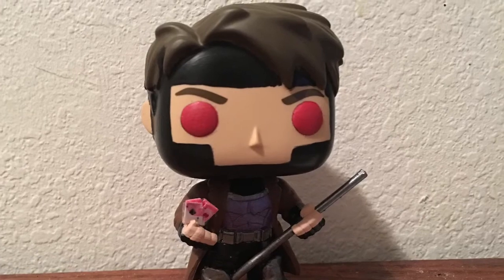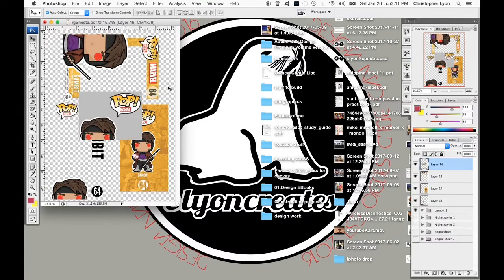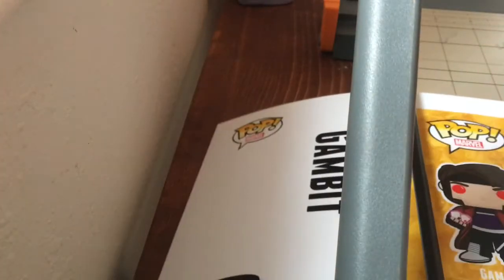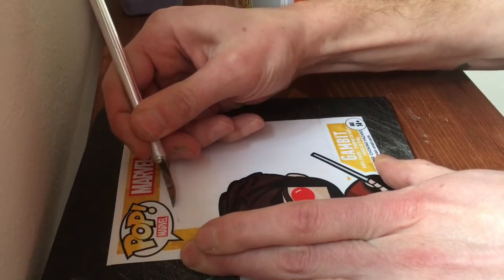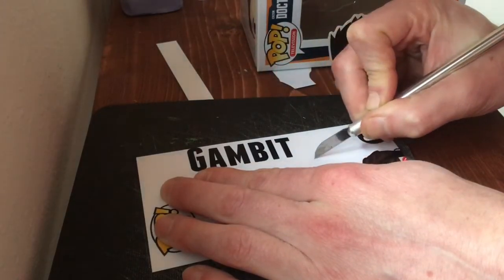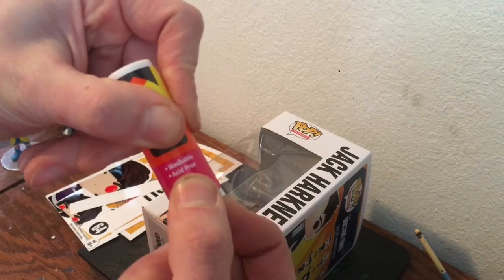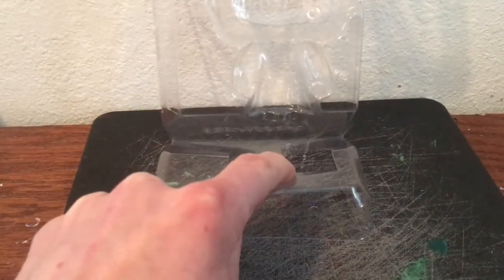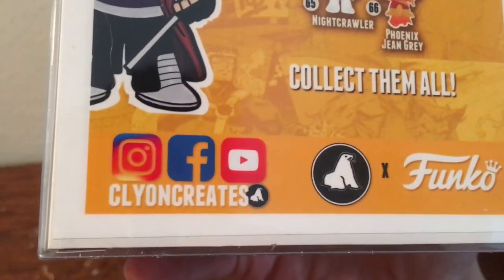How To Make A Custom Funko Pop Box - Gambit Custom E12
I show you how I make the box for my custom Gambit Funko Pop. Episode 12.